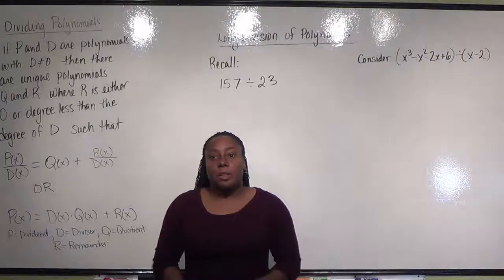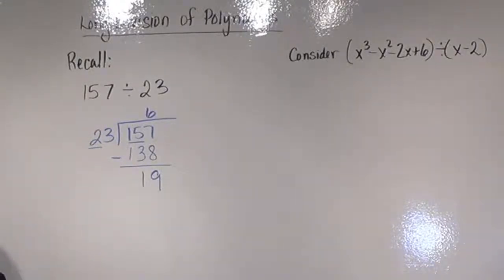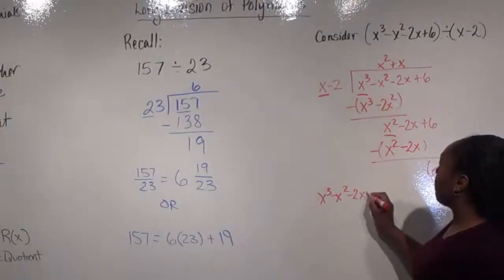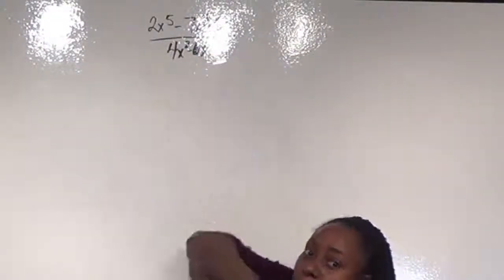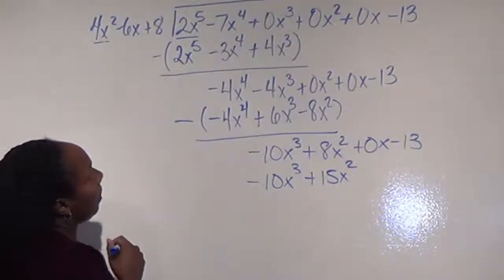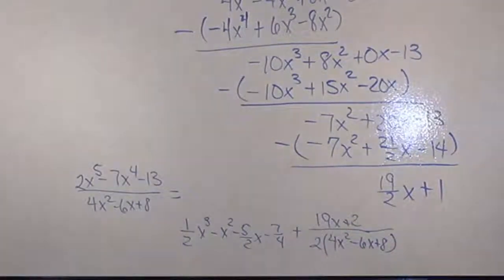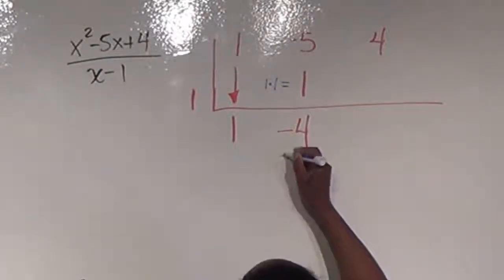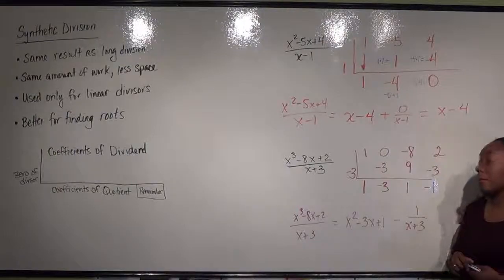Dividing Polynomials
mini-lecture on dividing polynomial functions